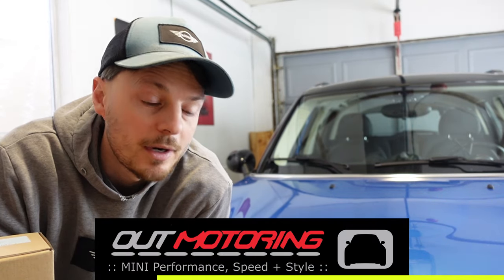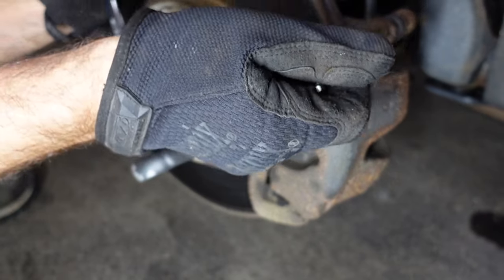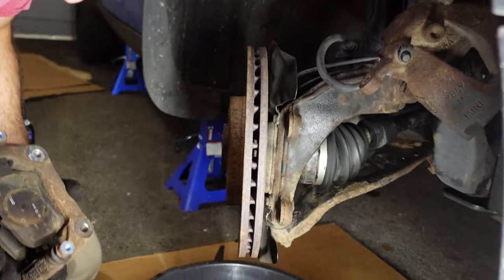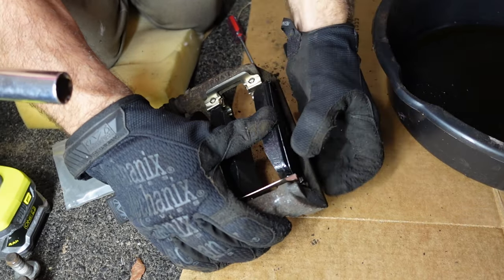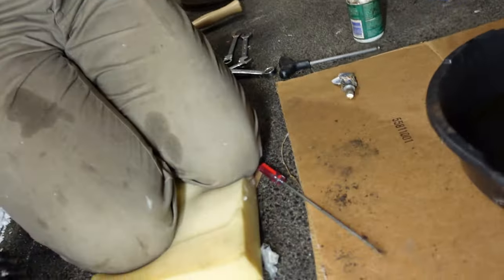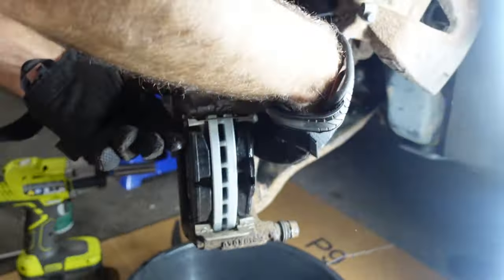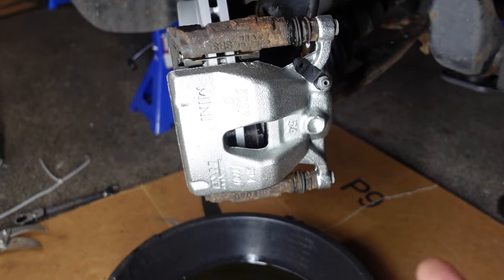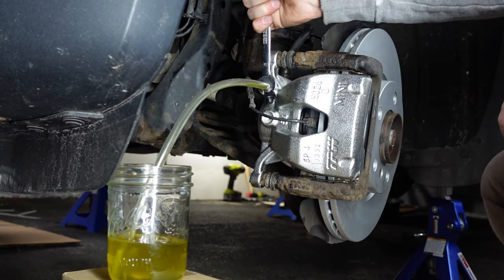New Front Brakes on a MINI Countryman R60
This week I work on replacing the front Rotors, Pads and Calipers of the 2013 R60 MINI Countryman S ALL4. I bought the parts at outmotoring.com and hopefully you find this tutorial helpful!